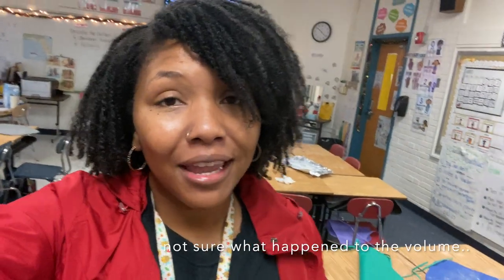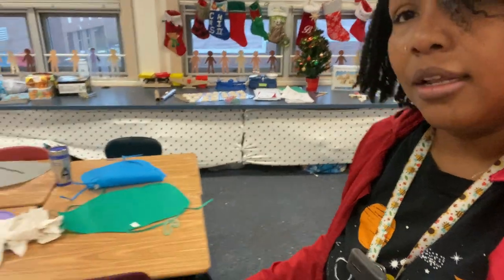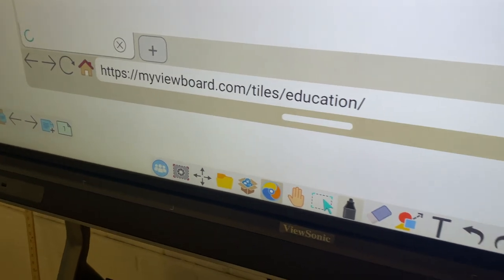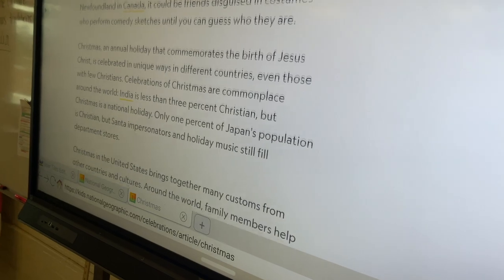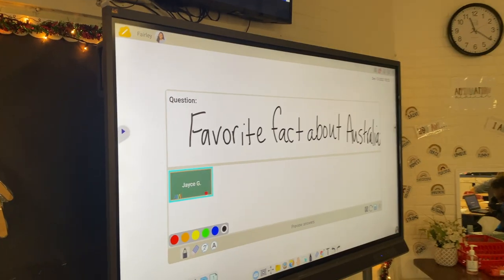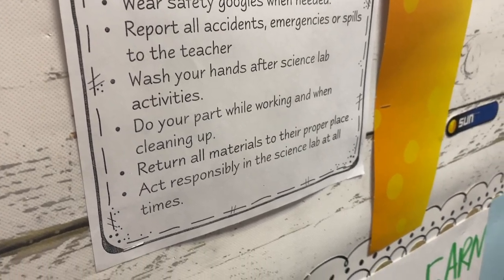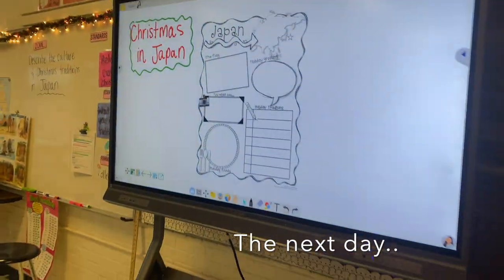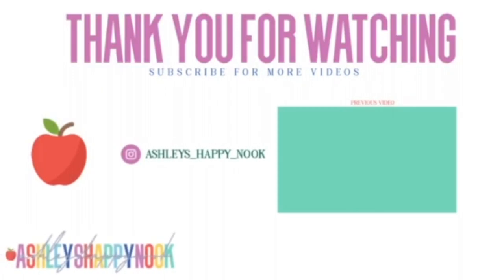HOW TO MAKE SALT DOUGH ORNAMENTS| DAY IN THE LIFE OF A TEACHER\ CLASSROOM VLOG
HAPPY DECEMBER! We are so excited for Christmas over here. We made our own ornaments using salt dough. The recipe is linked below. The students really enjoyed this and I cannot wait to show you guys how they turned out in the end.

HELP MY 3rd Graders:) (AMAZON WISHLIST) :

Welcome guys! I am a 3rd year teacher in the beautiful state of Florida! I started this channel as a way to document my fears, successes and experiences over all as a teacher! I want to show others that you can be a mom and inspire others at the time! I hope you guys tag along for the journey!

(Dreams do come true)

Happy watching guys! and God Bless!